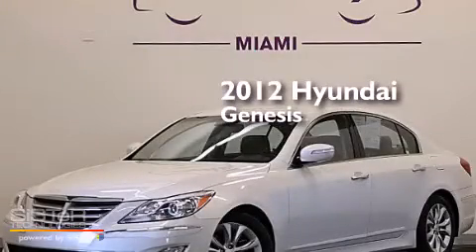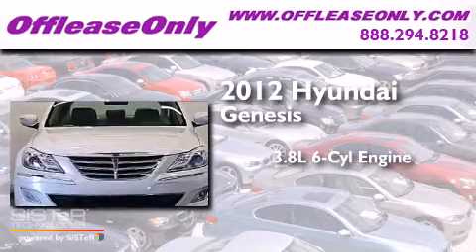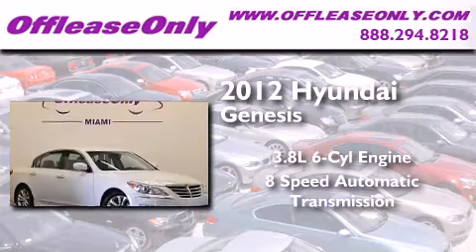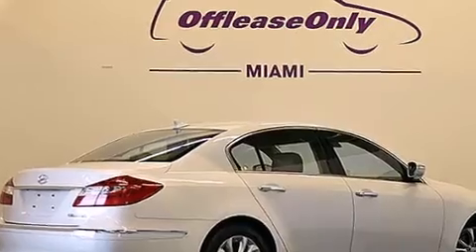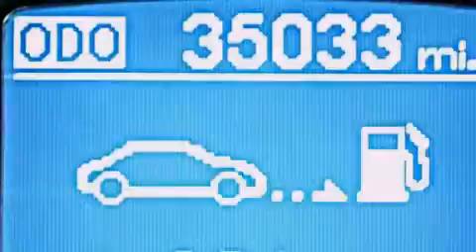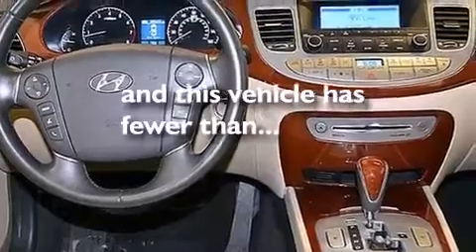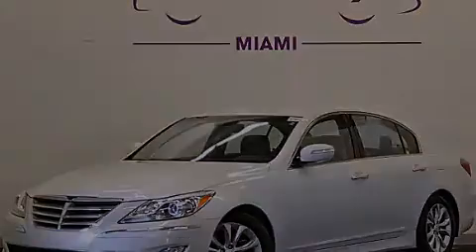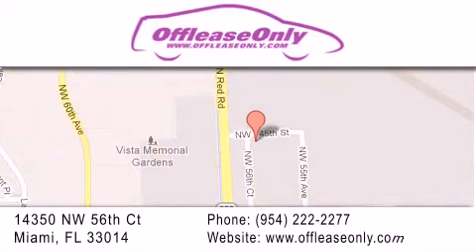2012 Hyundai Genesis Miami Fl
We have been honored to serve the Miami FL area , we promise that your experience at our dealership will exceed your expectations ! Year : 2012 Make : Hyundai Model : Genesis Engine : Gas V6 3.8L/231 Trans . : Automatic Exterior : White Satin Pearl Miles : 35,020 Interior : Cashmere Stock : 54561 OffLeaseOnly Miami 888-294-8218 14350 NW 56th Ct.